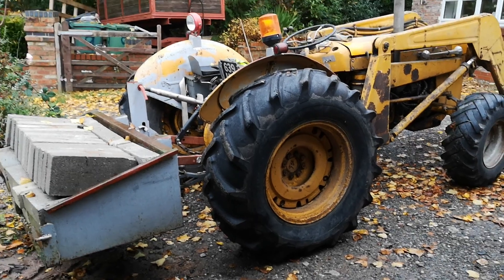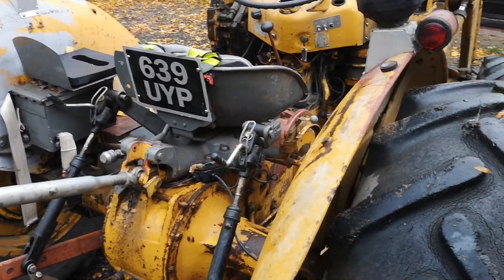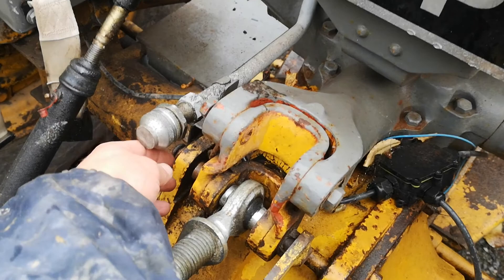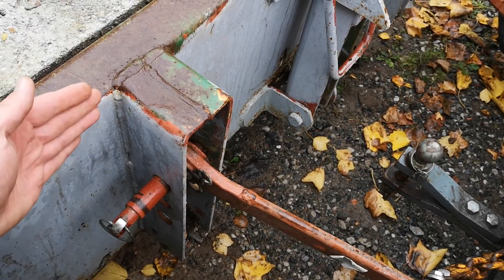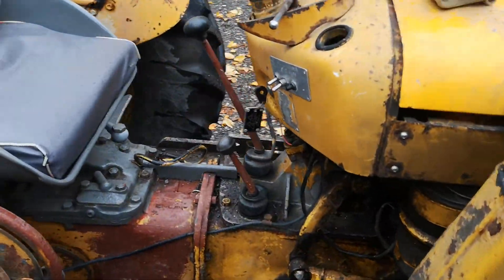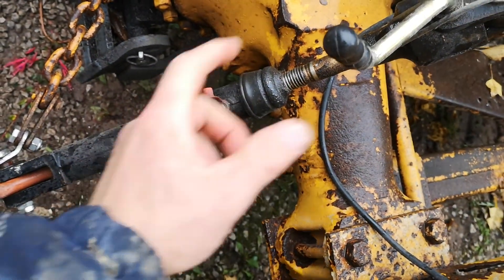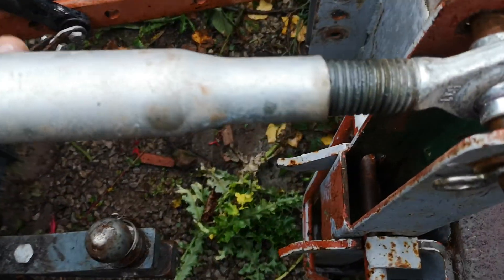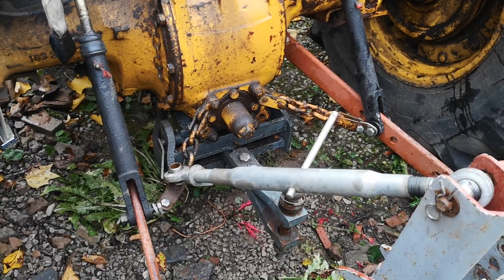Three 3 Point Linkage S1 MF35 Henry 'Harry' Ferguson 35 Tutorial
1961 Harry Ferguson invented the 3 Point Linkage in 1935.